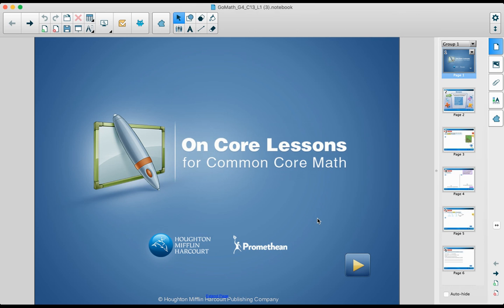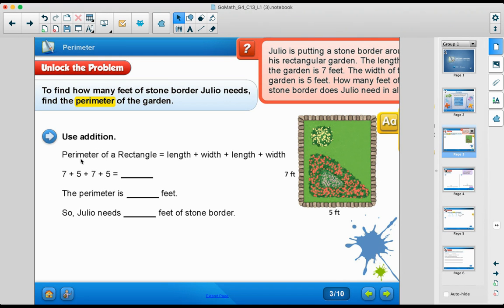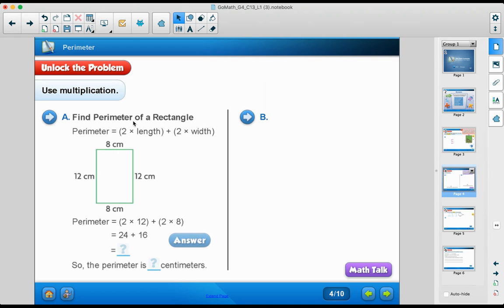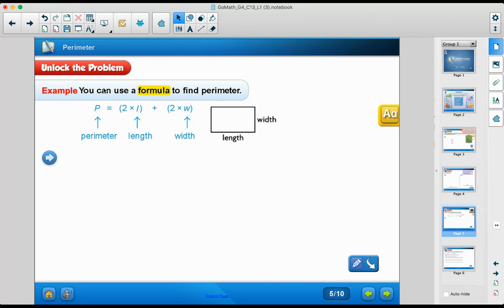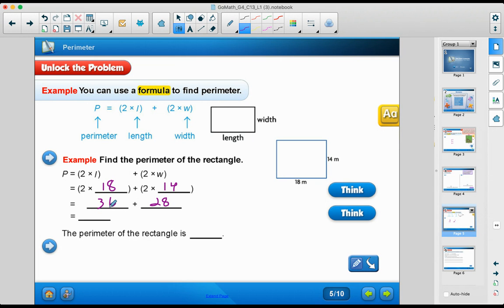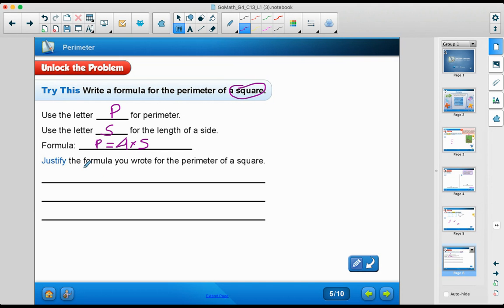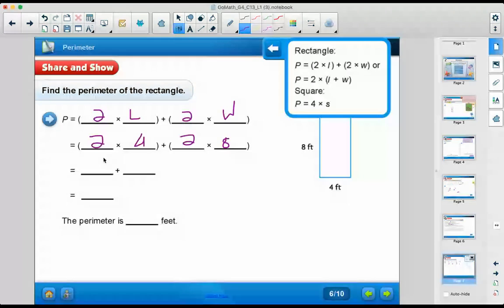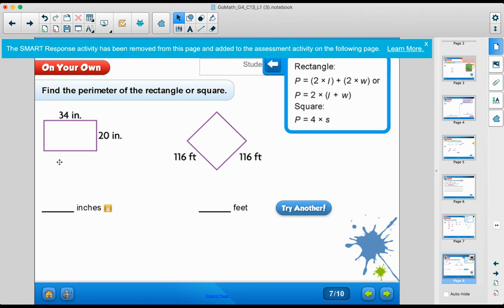Go Math Grade 4 13.1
Go Math Grade 4 Lesson 13.1 Perimeter